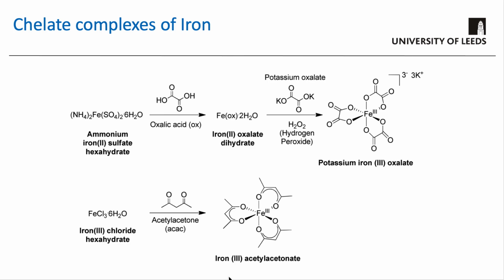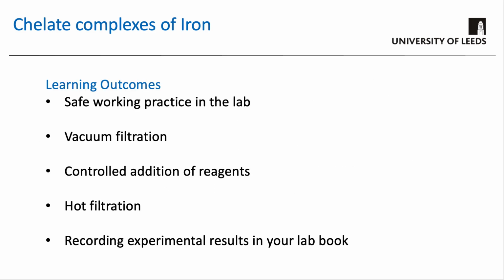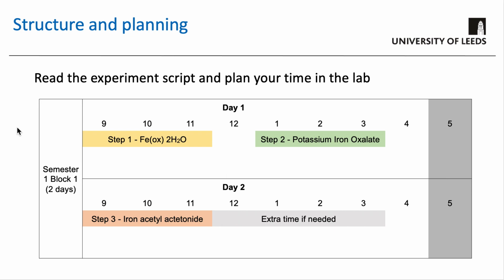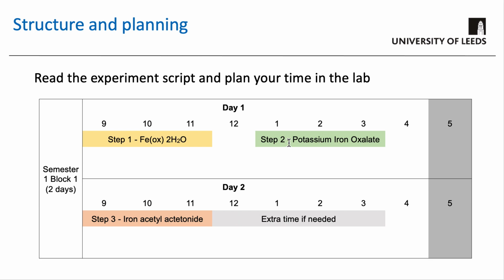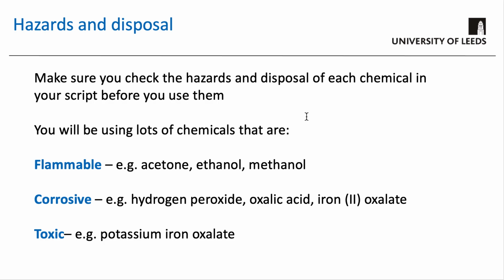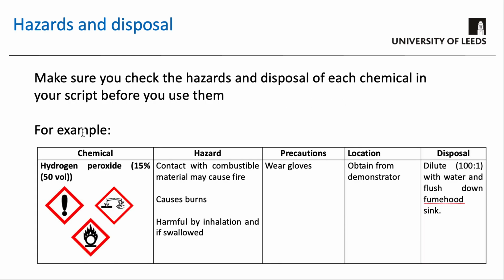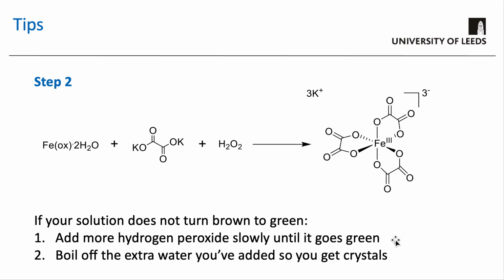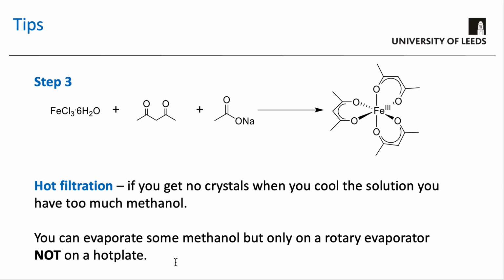Briefing Video S101 Iron